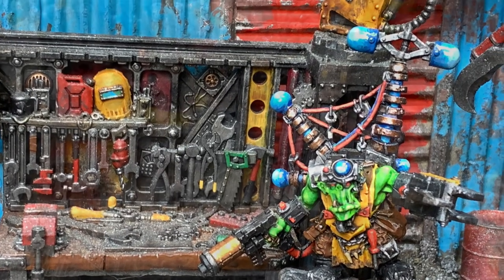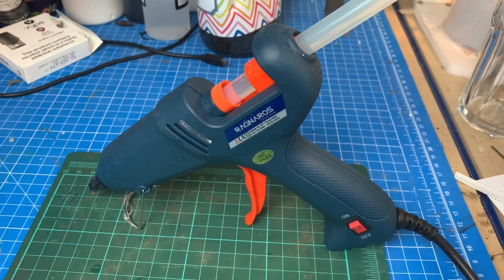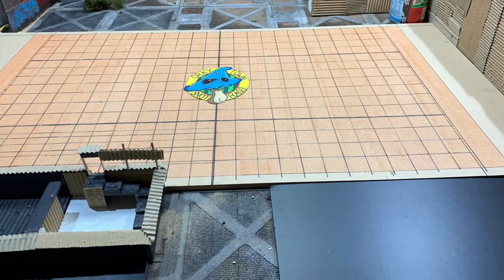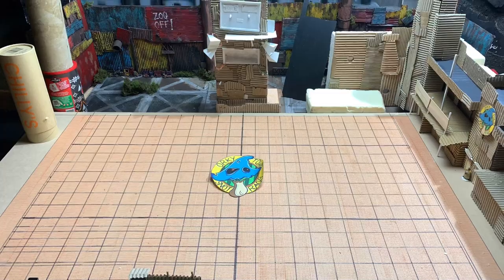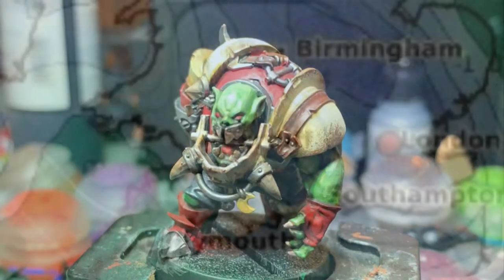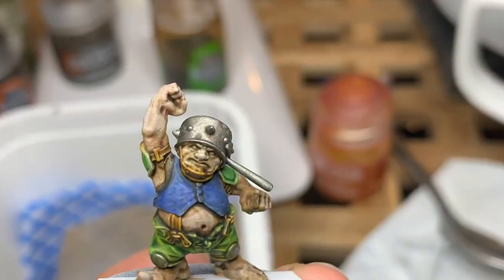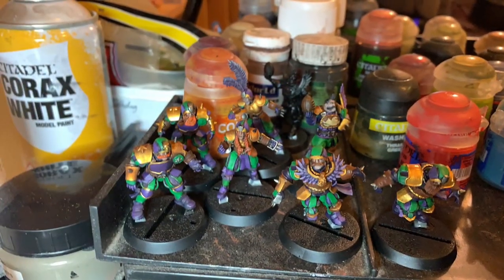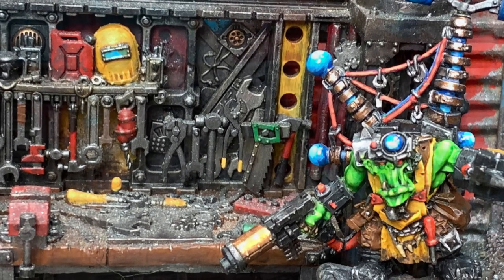Scratch building a Bloodbowl Stadium part 1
Big Mek Mels attempt to build a Bloodbowl stadium. Part 1